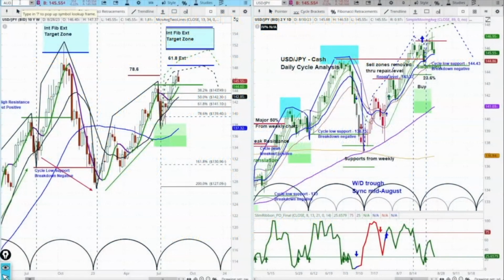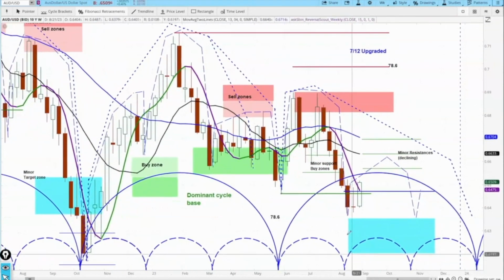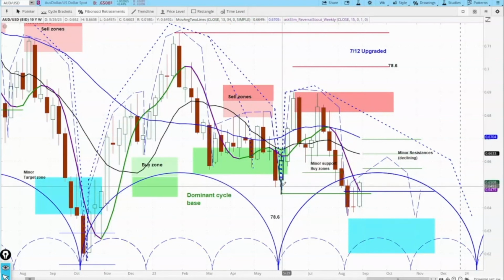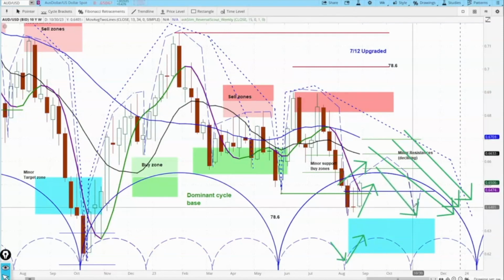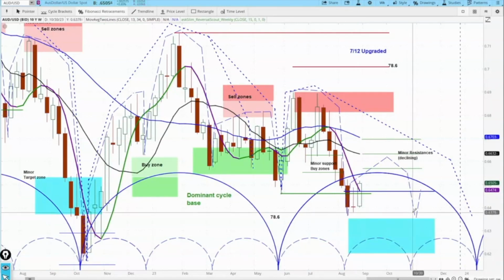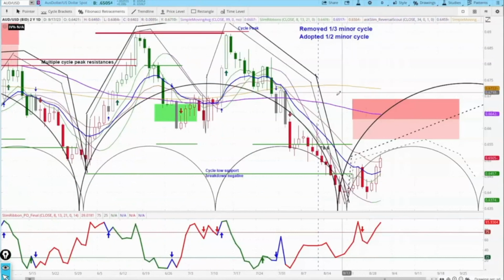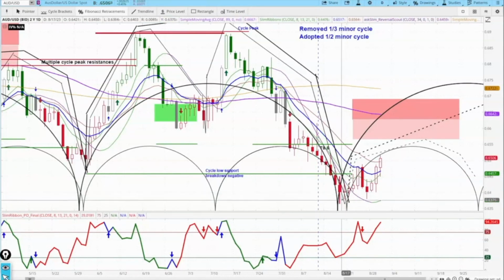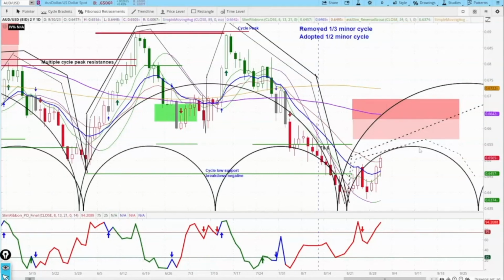US Dollar/Australian Dollar Analysis | Arvi Shares a Cycle Analysis Lesson in AUD/USD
In this clip Arvi, Cycle Analyst, from askSlim shares a review of AUD/USD using the askSlim Methodology.